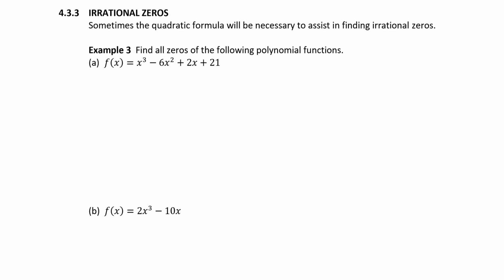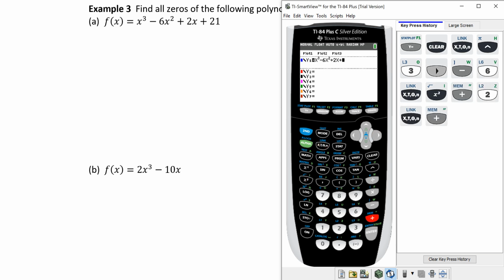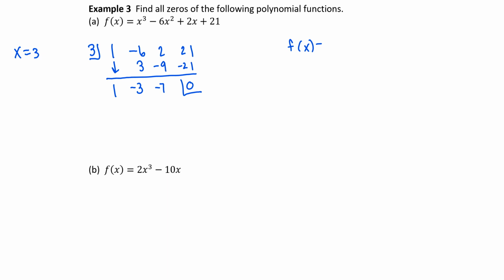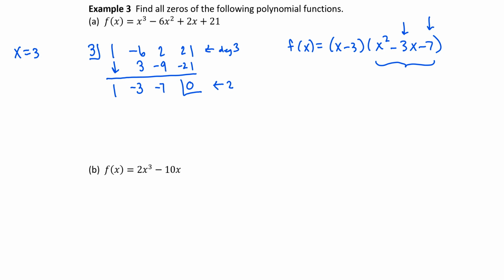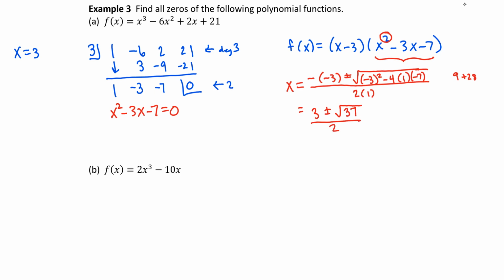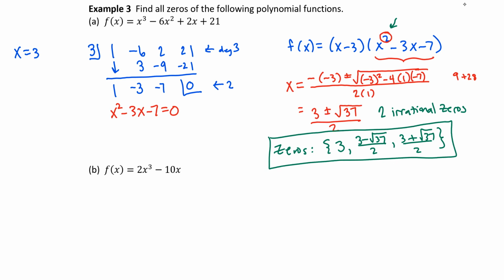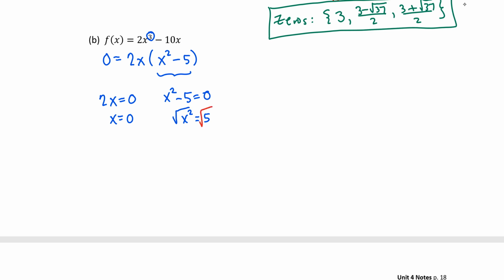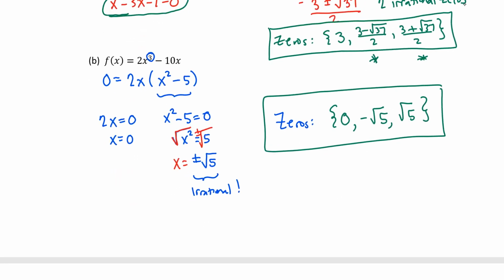4.3.3 Irrational Zeros